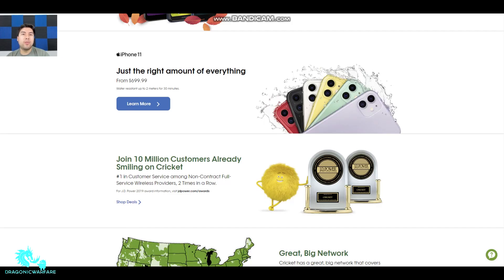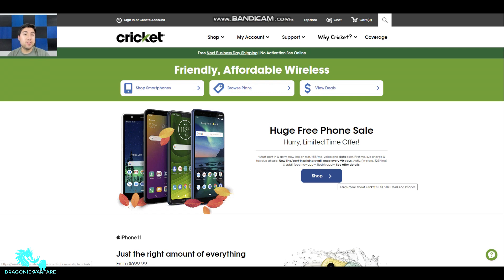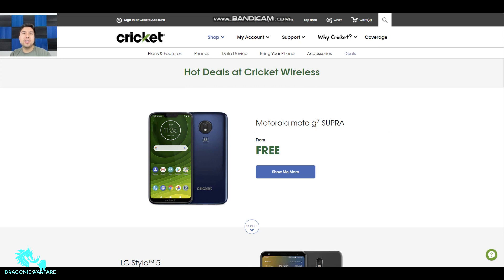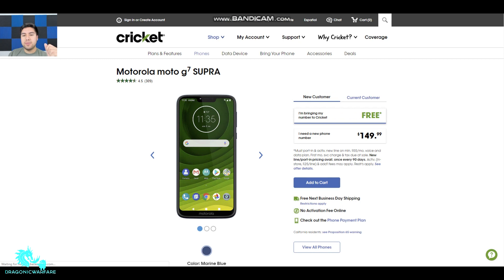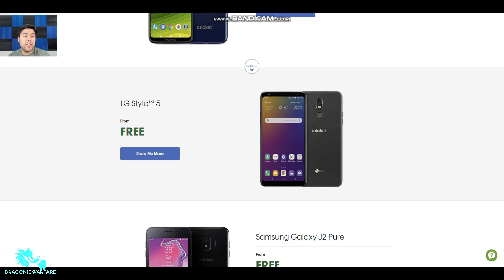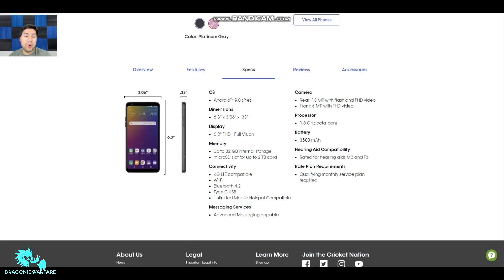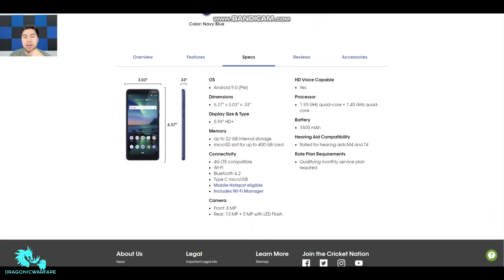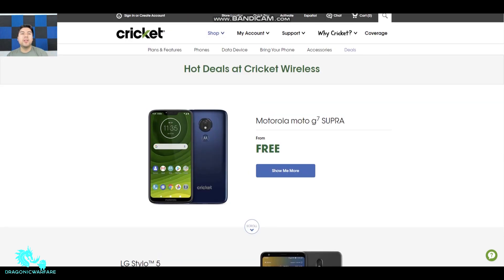Cricket Wireless Free Phone Promotion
Cricket Wireless is running an amazing promotion for a free phone. lets see what the requirements are to get these smartphones for free.